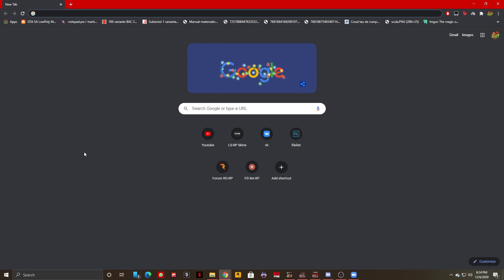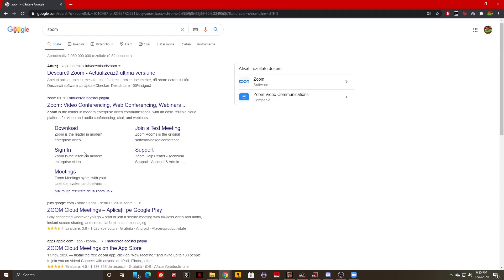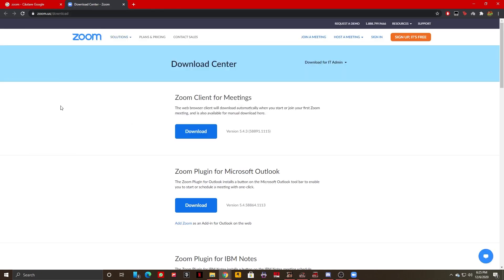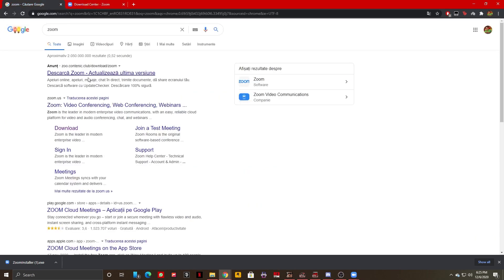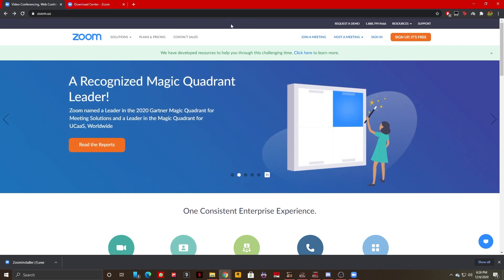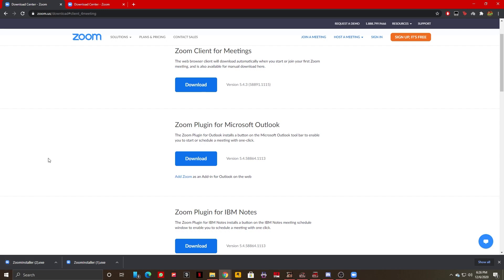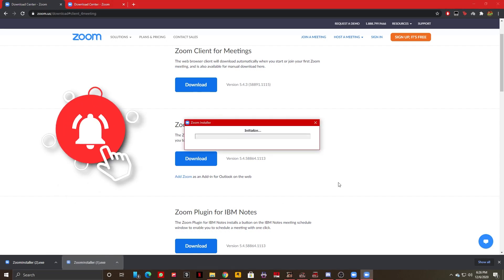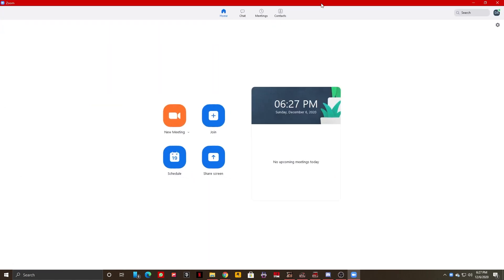How to Download Zoom App In Laptop Zoom Meeting App Laptop PC Download FREE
In this video I show you how to App download Zoom on PC, how to download laptop Meeting App instructions, guide, tutorial.